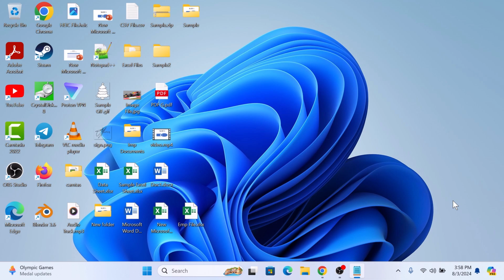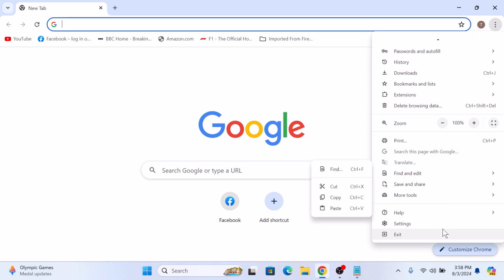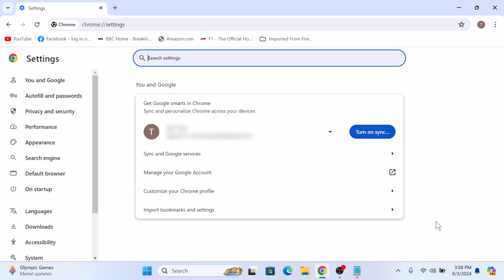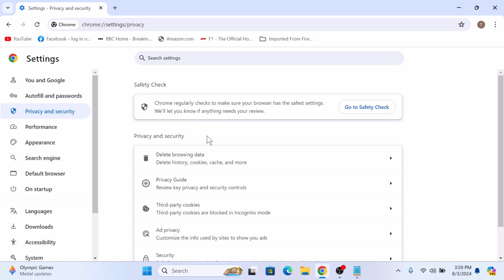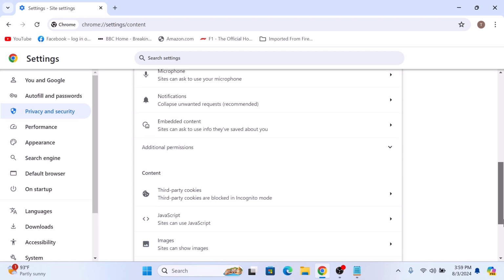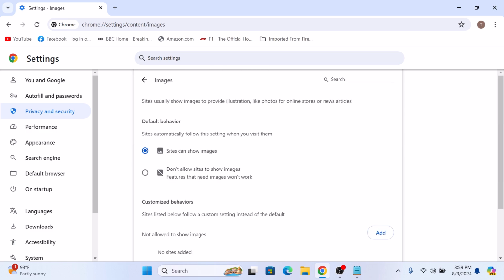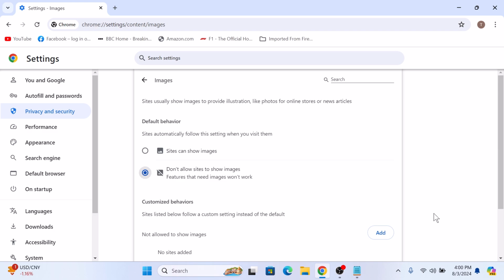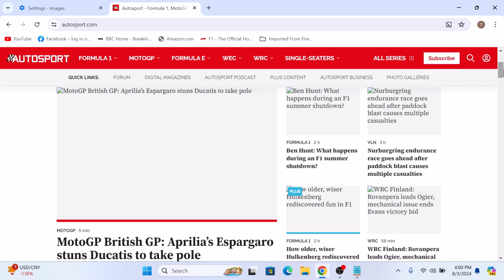How to Disable or Hide Images in Google Chrome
This video guides about how to disable images in google chrome.

Blocking images in Google Chrome can significantly speed up your browsing experience and reduce data usage.

To learn how to block images in chrome, simply follow the step-by-step guide.

Here are the Steps to Disable Images in Google Chrome:

1. Open Google Chrome browser on your PC.

2. Click on three vertical dots in the top right corner and select "Settings" from the drop-down menu.

3. Click on "Privacy and security" tab in the left sidebar.

4. Click on "Site Settings" option under "Privacy and security".

5. Click on "Images" option under "Content" section.

6. Select "Sites can play sound" option under "Default Behavior".

To make sure it’s working, visit a few websites and you should notice that images no longer load.

So that’s it, you’ve successfully disabled images in Google Chrome.

How do I disable images in Chrome browser
How do I turn off images in Google Chrome
How do I block images in Google Chrome
How do I turn off images in Chrome